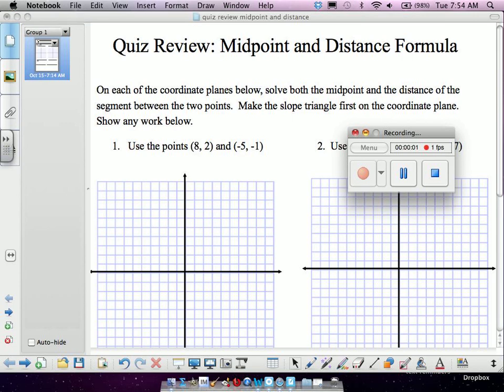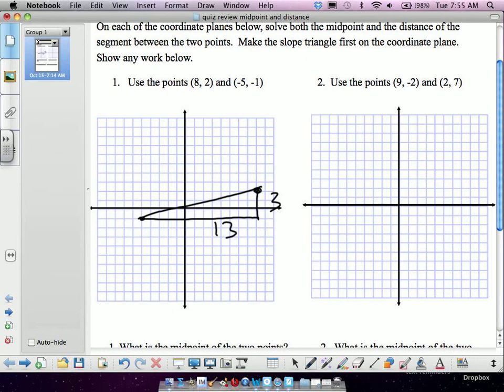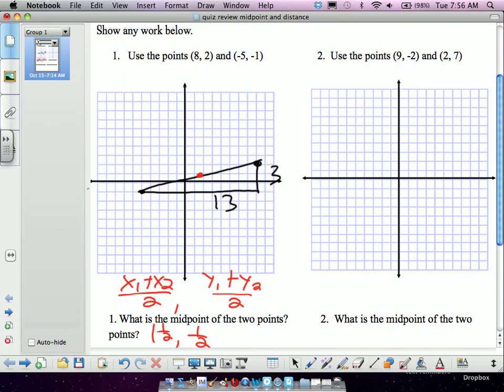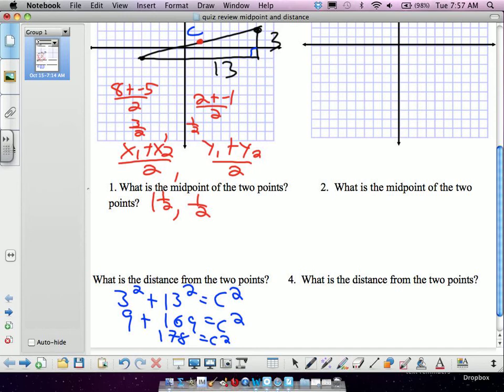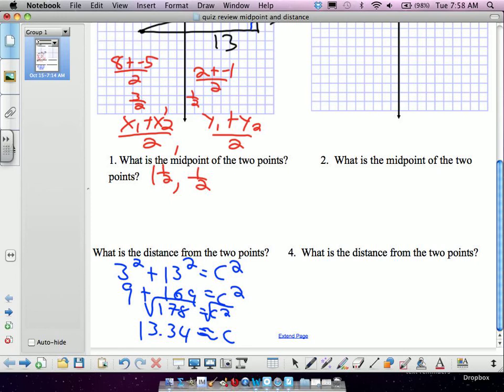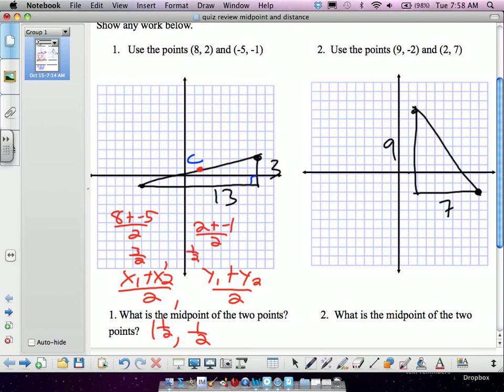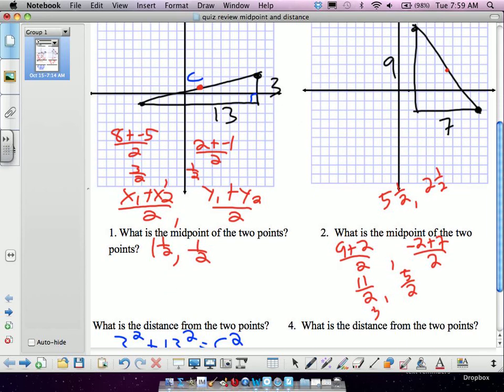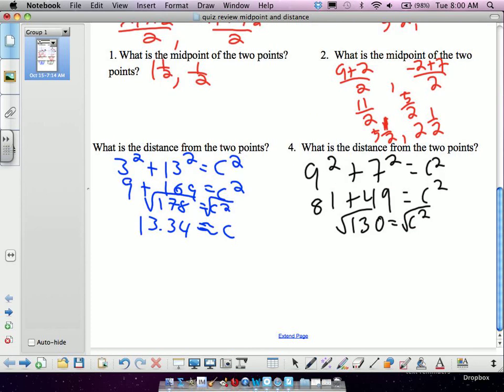Quiz review midpoint and distance